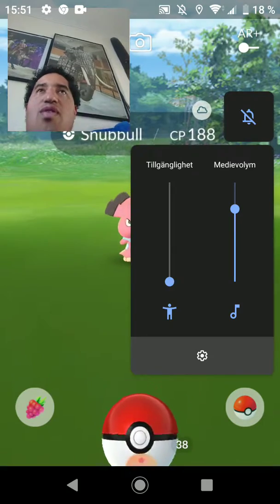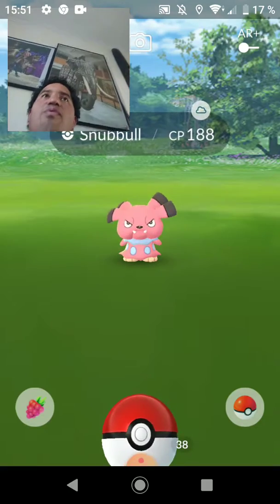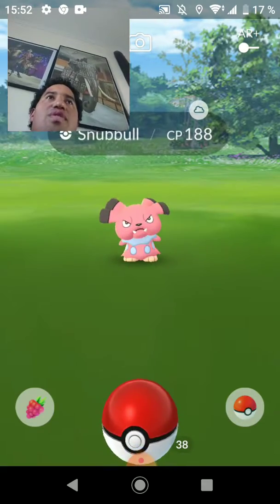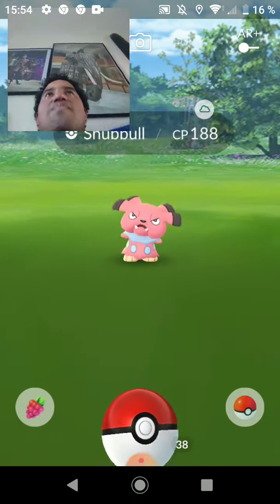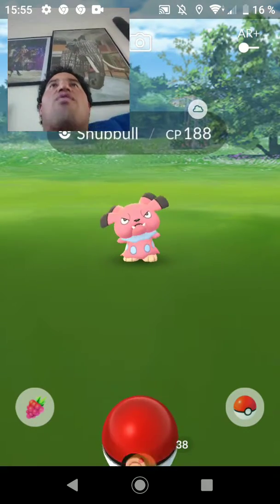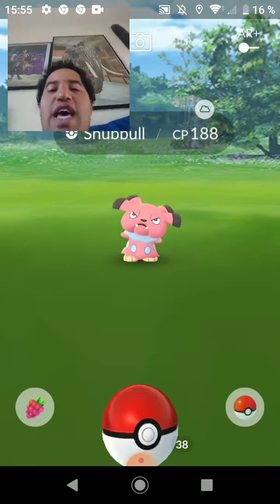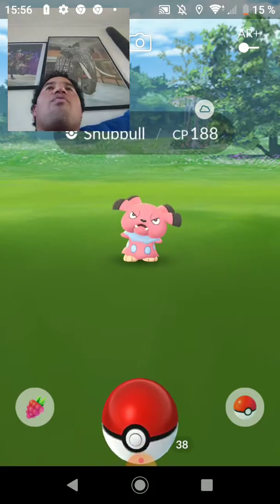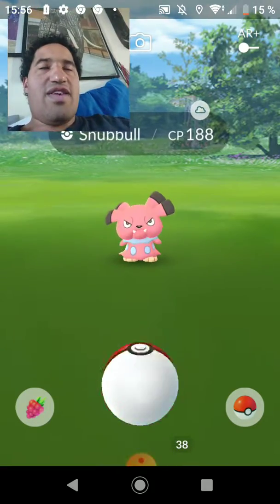Pokemon go tips for rouel player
Pokemon go